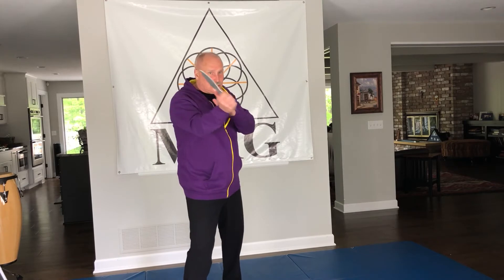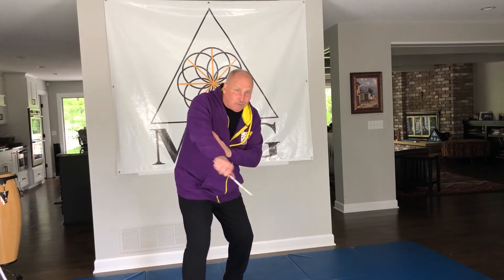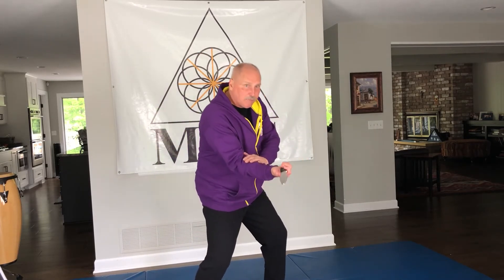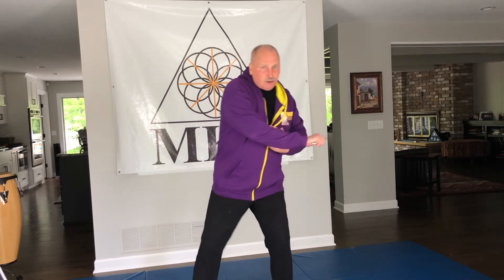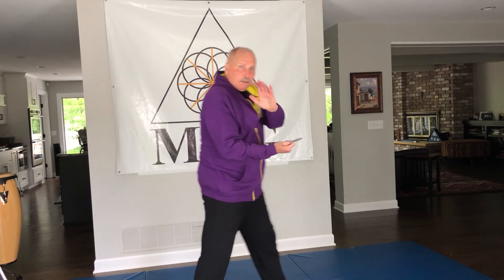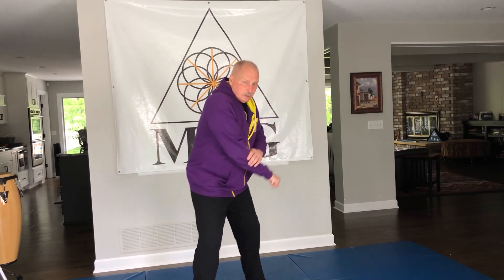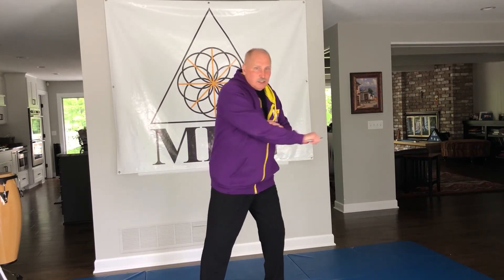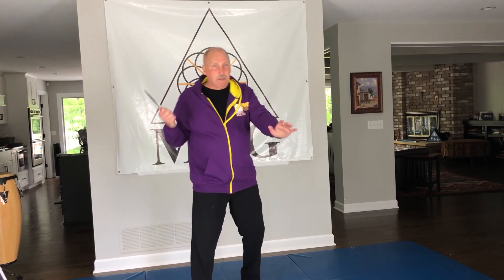Kali - Dagger angles of attack, Lameco numbering system with Guro Rick Faye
Small section of our first live stream class on dagger work! Lots more coming up! You can catch the recording of the full class or join us for this weeks live stream